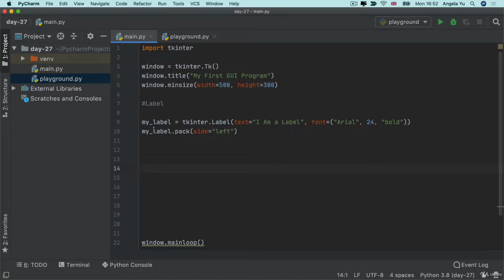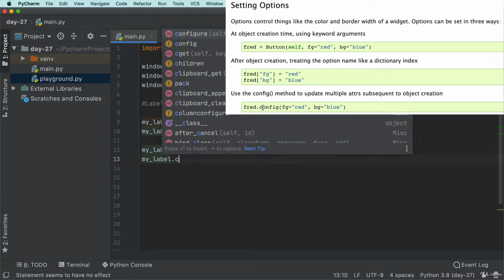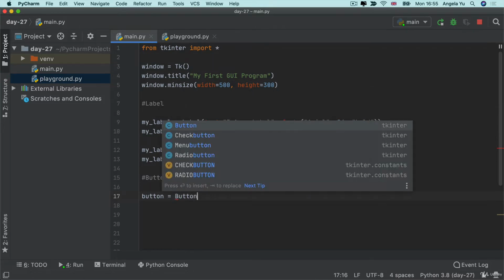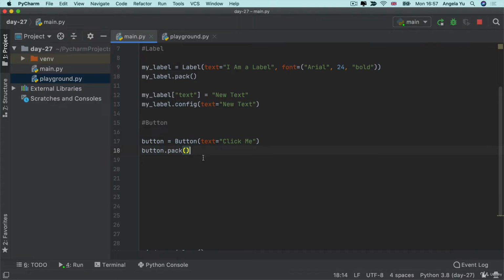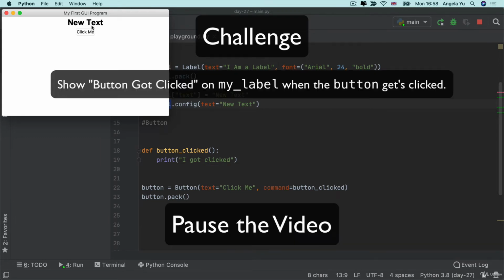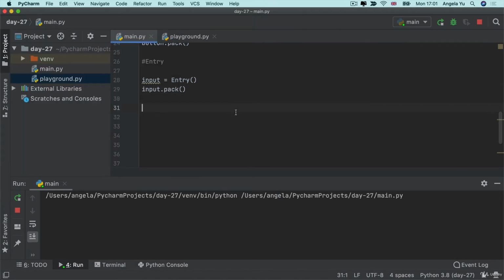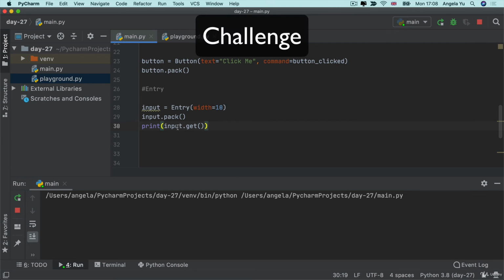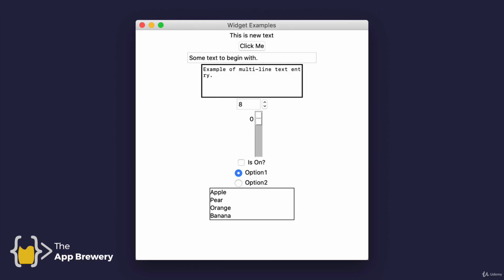Buttons, Entry, and Setting Component Options | 100 Days of Code: The Complete Python Pro Bootcamp